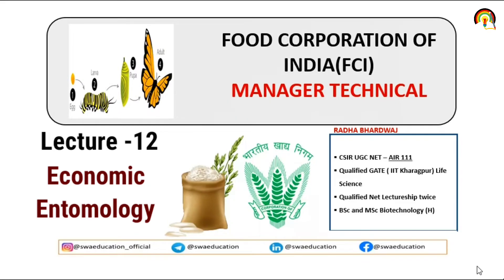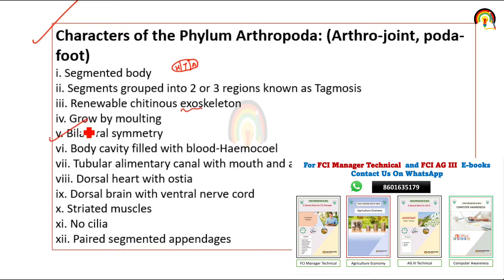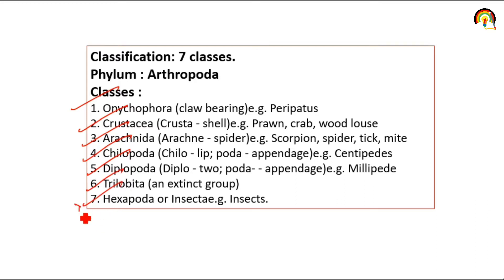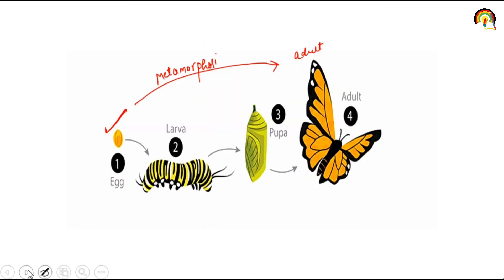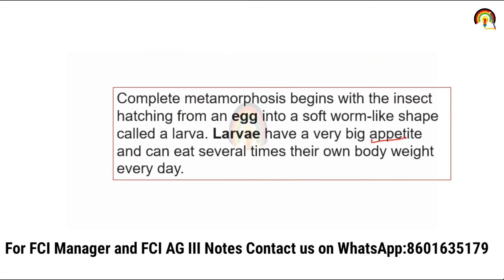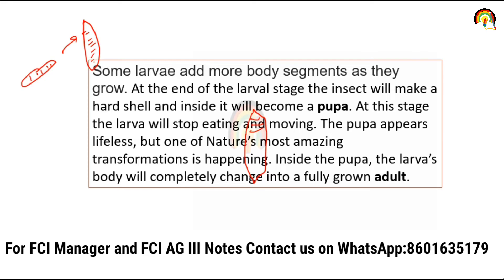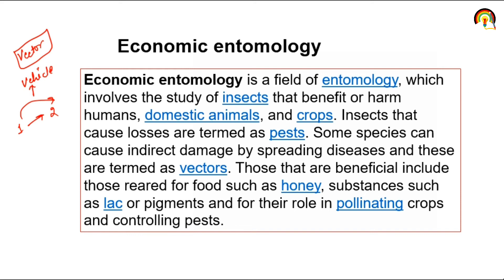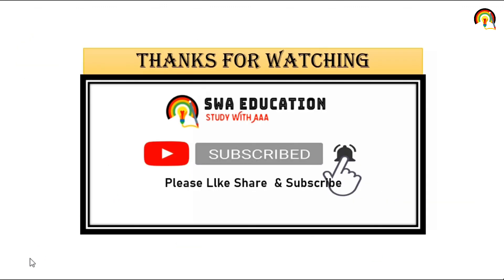Economic Entomology [ L- 12] Entomology| FCI Manager Technical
Protection of food grain, food corporation of India Manager classes,FCI Technical Manager Classes,
FCI Entomology , Recent Trends in Biotechnology, Economic Entomology, Economic importance of Entomology, Entomology Economic, FCI Manager recent trends,FCI agriculture classes,
Insects